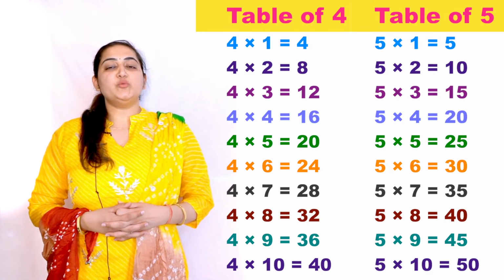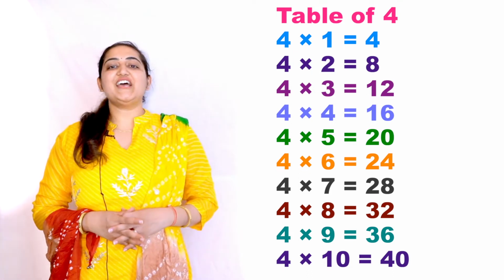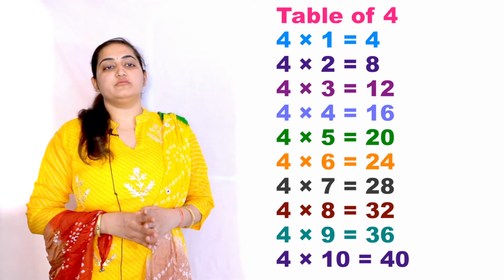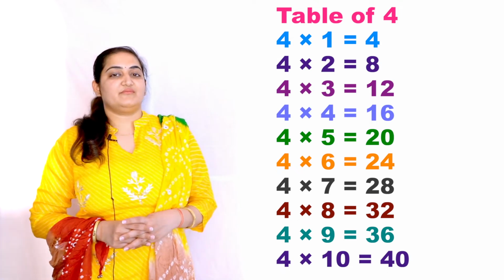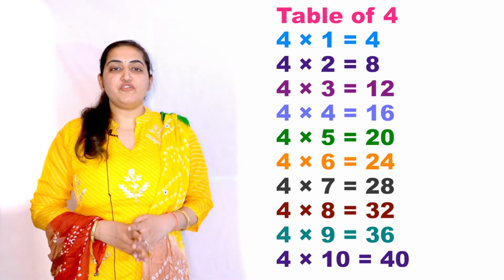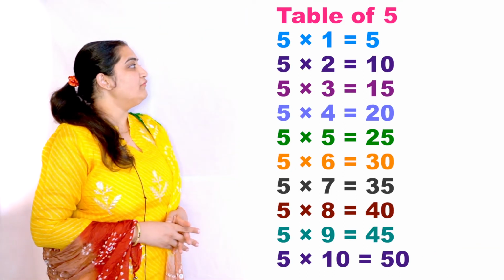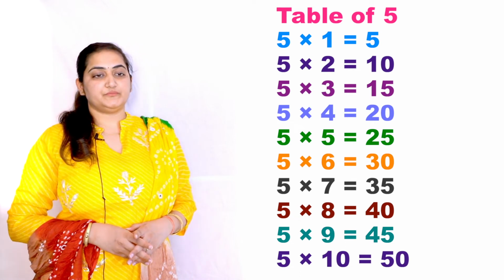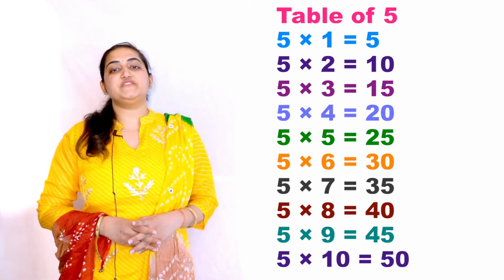Learn Table of 4 and 5 | 4x1=4 Multiplication याद कराए बच्चे को आसानी से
Priyanka madam will teach you table of 4,  and table of 5, table of 4 5 is very begginer level table ,you can see more kids math videos comin soon ,will cover more table learning tricks and kids math multiplication.
So kids you have to just repeat with me again and again you will learn these maths table,table table, this is a effective table learning method from ancient times.